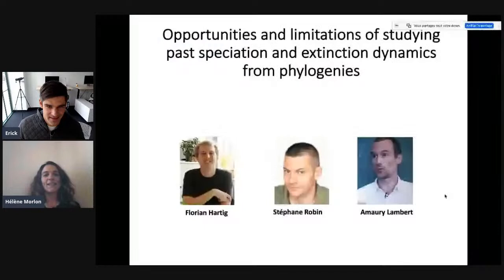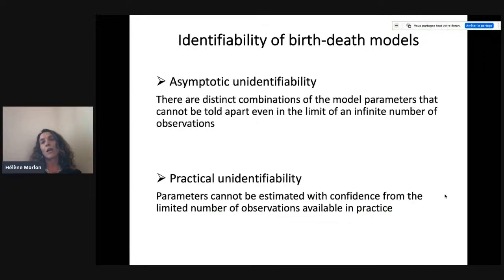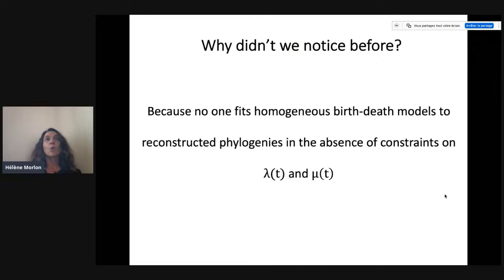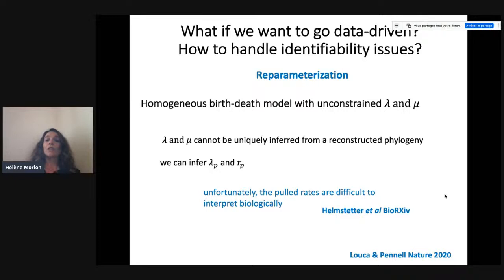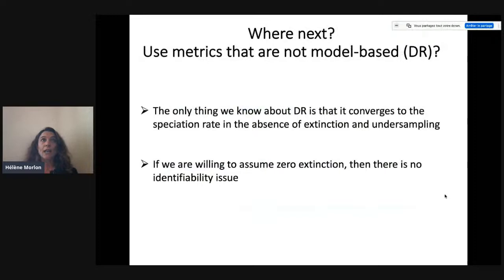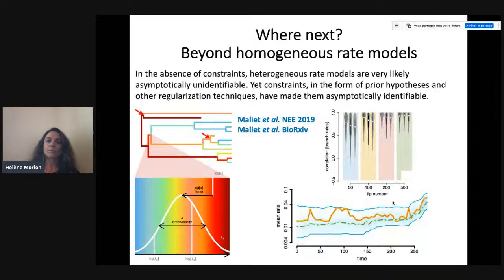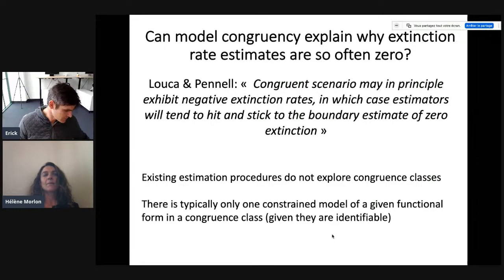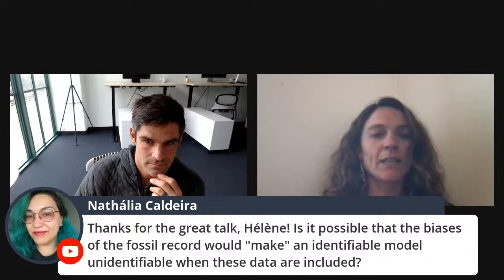Phyloseminar #104: Hélène Morlon (Ecole Normale Supérieure)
Analyzing diversification histories from extant timetrees

Phylogenies of extant species are widely used to study past diversification dynamics. Over the last three decades, new phylogenetic tools have been developed that allow accounting for variations in diversification rates in time and across lineages. Important efforts have also been made to extend these tools in order to incorporate information from the fossil record. Despite their utility, these tools are regularly given bad press, on the basis that they may not infer true diversification histories. I clarify here what we can expect from models, and argue that the birth-death models used to infer diversification dynamics behave as expected. I also argue that the current approach in the field, which models speciation and extinction rates, provides the proper framework to make progress in our understanding of past diversification histories.